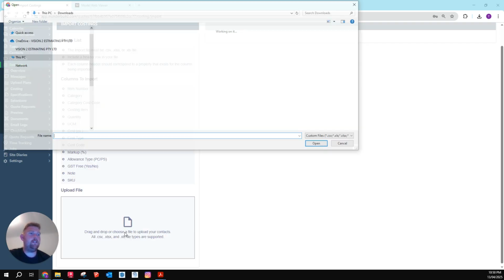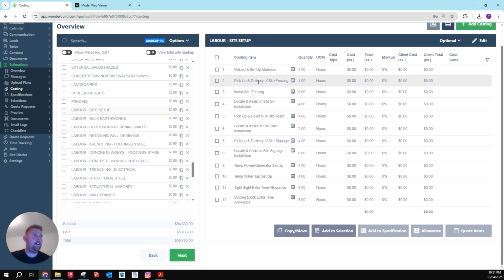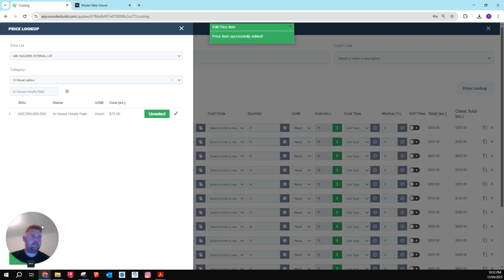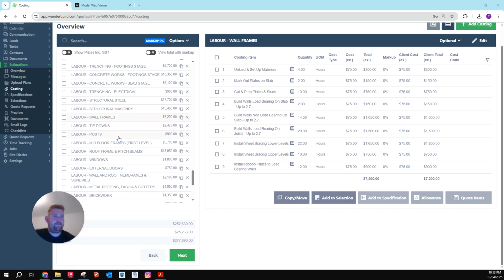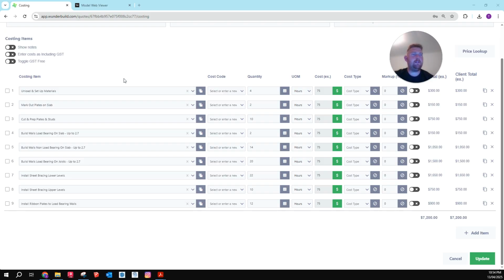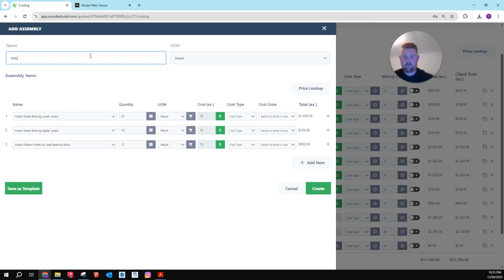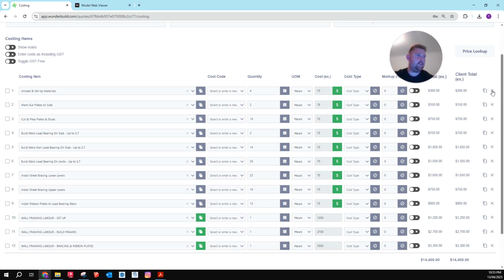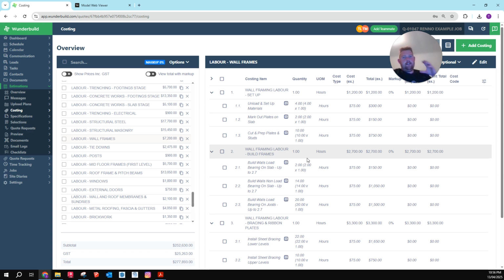V2E WUNDERBUILD PART 3 Import Job Labour Hours, Build Time Sheet Groups, Update Hourly Rates